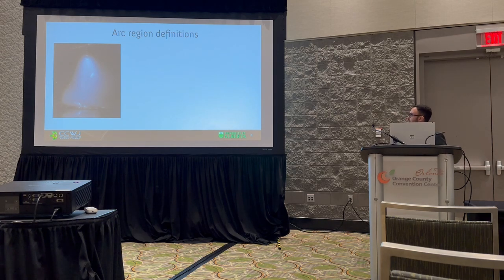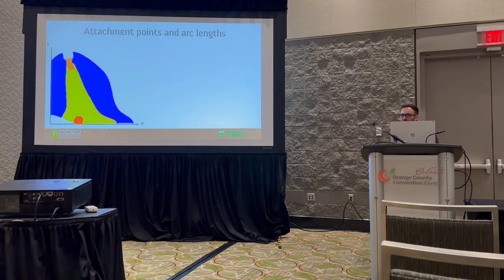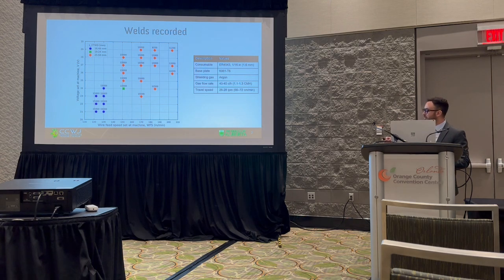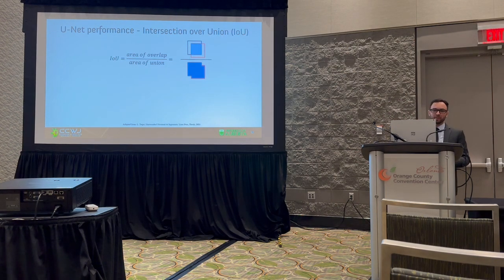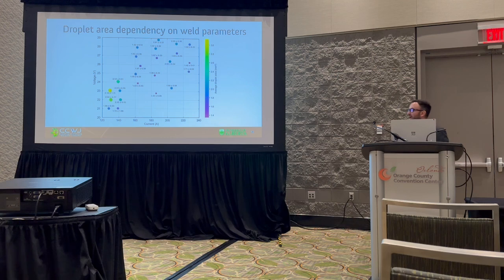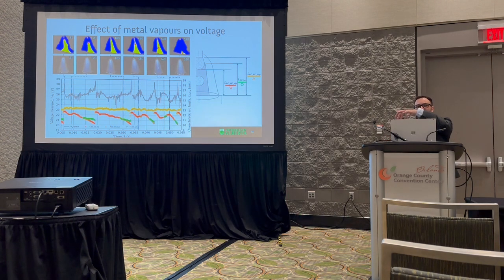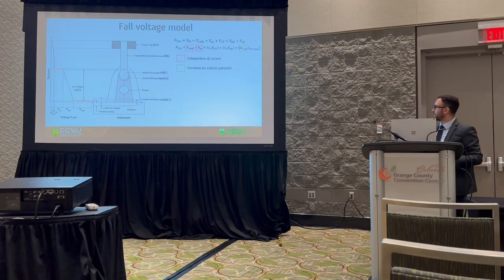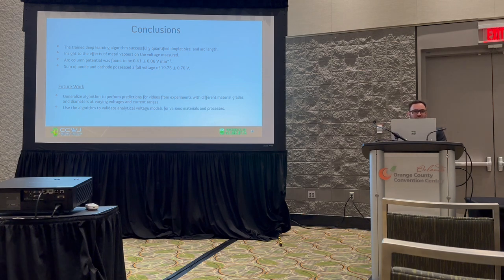Deep Learning to Characterize the Arc and Metal Transfer for GMAW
Alvarez-Rocha, J.E. Fabtech 2024, Orlando Fl.